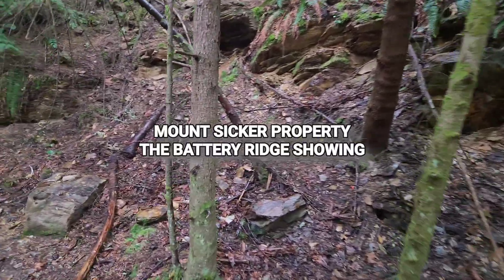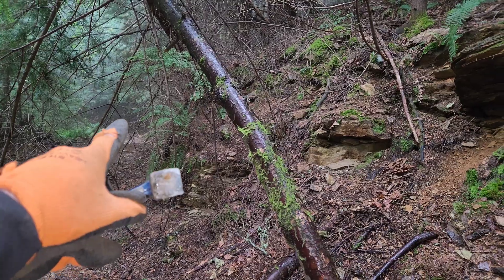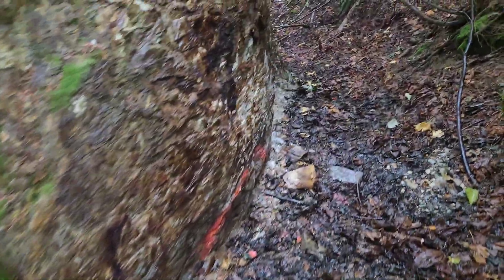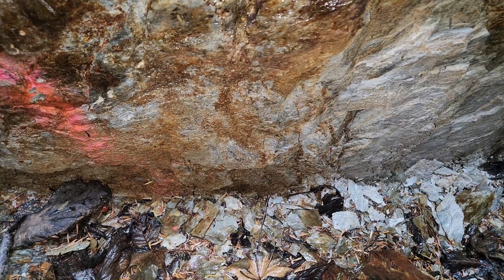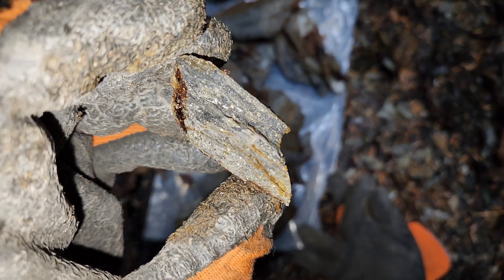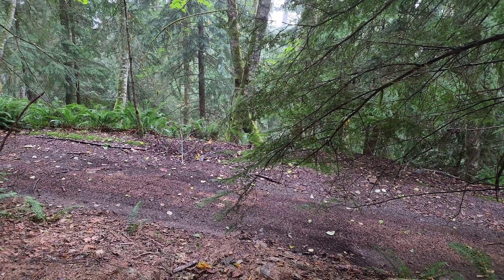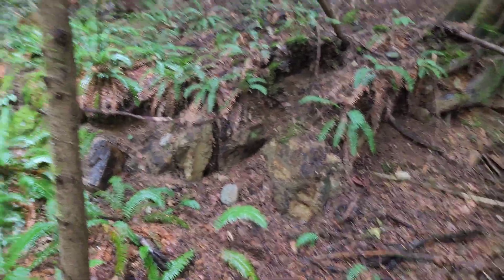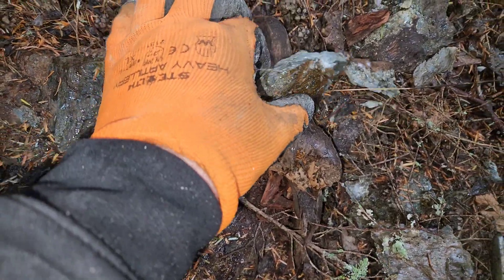Sampling The Battery Ridge Zinc Showing!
The Battery Ridge Zinc showing is a 4.5m exposure of massive sulphides including sphalerite, chalcopyrite and pyrite and contains zinc, copper, silver and gold. The Showing was recently backpack drilled to a depth of 5.15m and is open at the bottom. Surface samples assyed up to 14% zinc. Cross cutting the mineralization is a 75m wide x 200m zone of pyrite and chalcopyrite. Assays from here assayed up to 2.5% copper. Historic drillholes intercepted the same zone for up to 1000m furthur uphill at depth.

$KLM